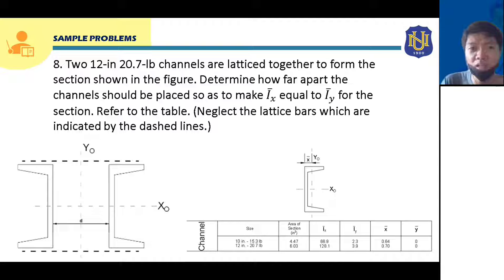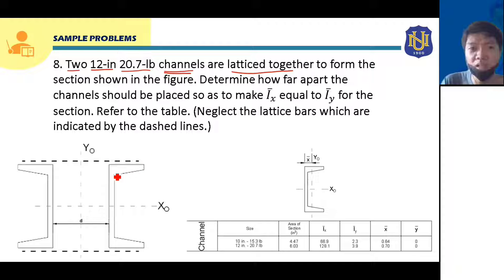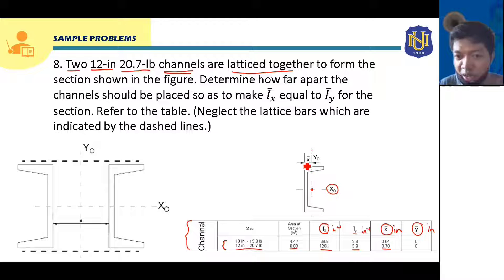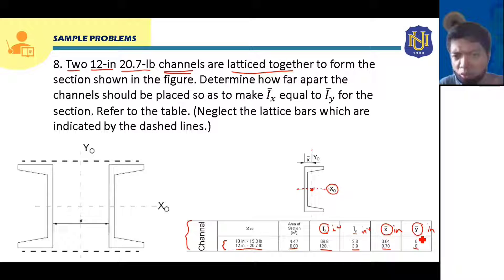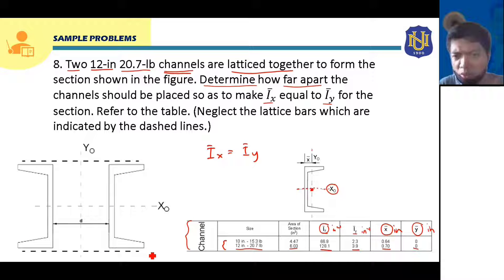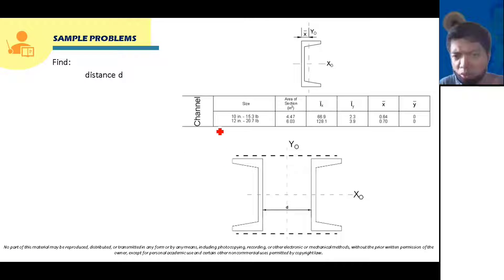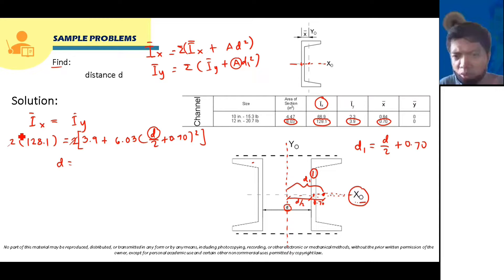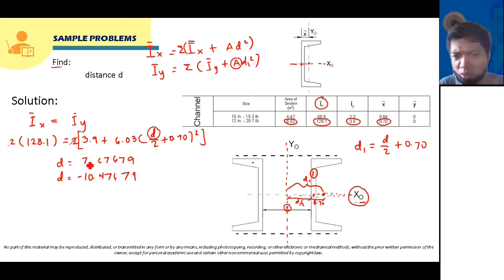Problem: Moment of Inertia of Composite Figures - Two 12-in 20.7-lb channels are latticed togethe...